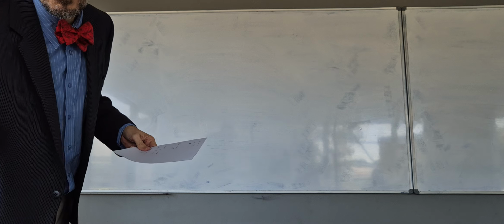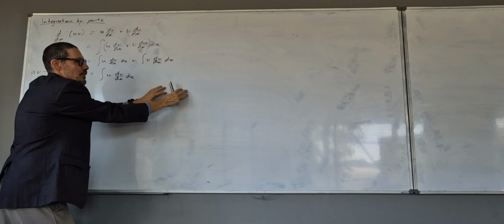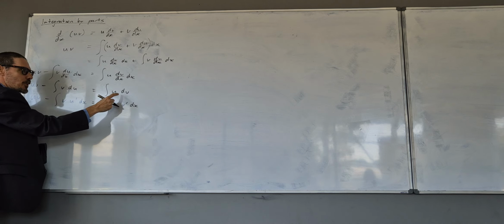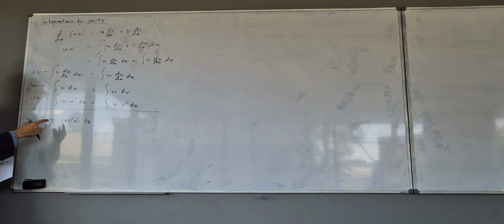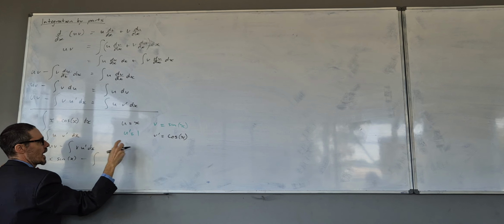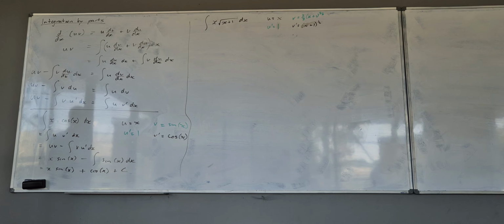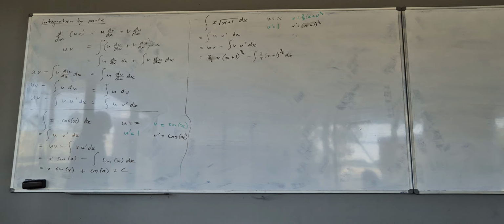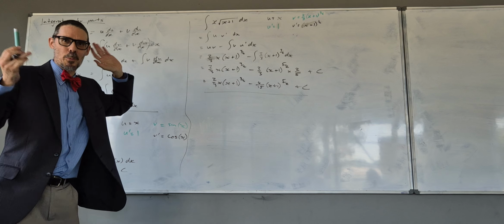Integration by parts 1/4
Integration by parts 1 of 4 - establishing the formula and simple examples